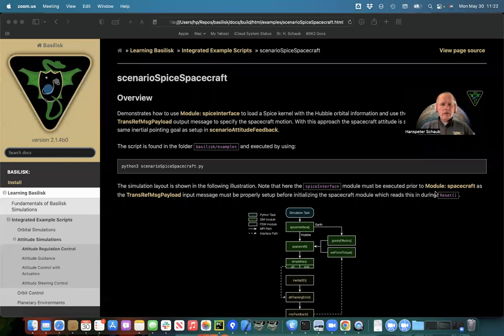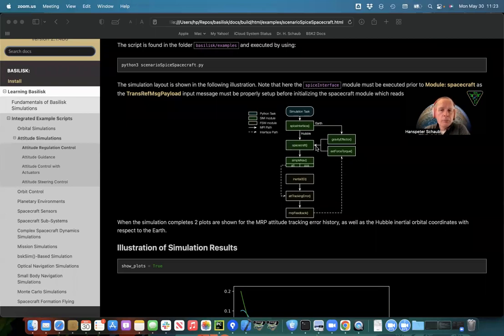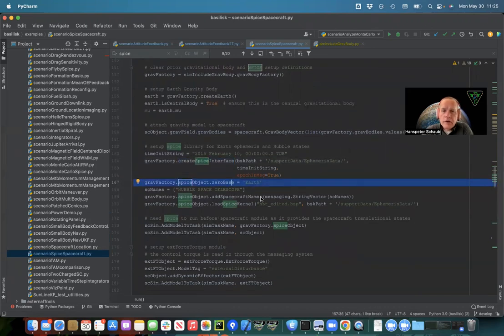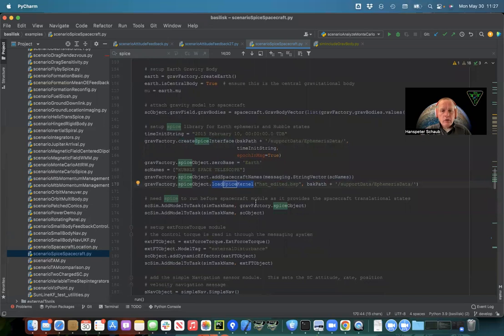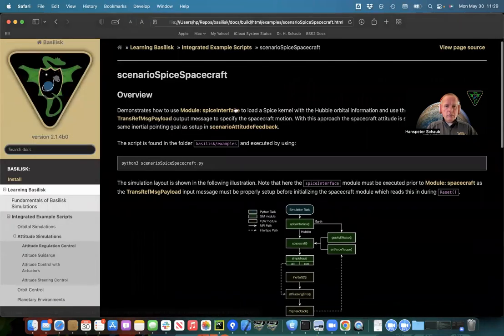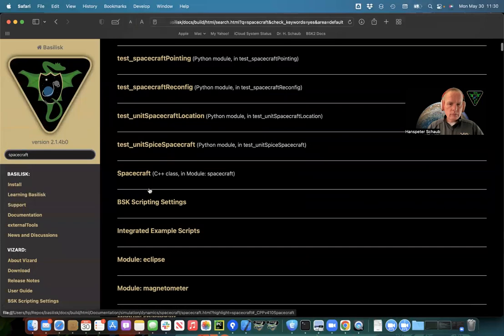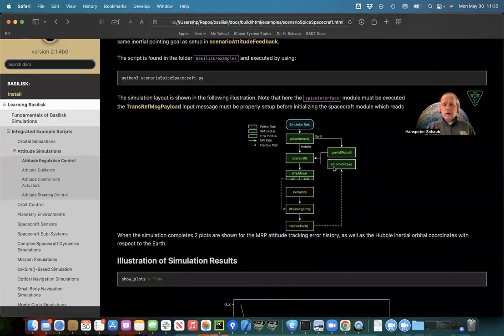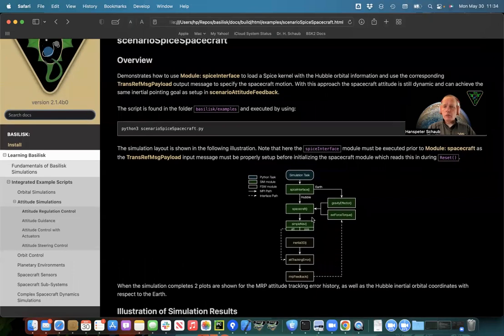Basilisk: Prescribing Spacecraft Motion with Spice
Optional spacecraft input messages are used to override the internal dynamics to prescribe the translation states of the spacecraft.